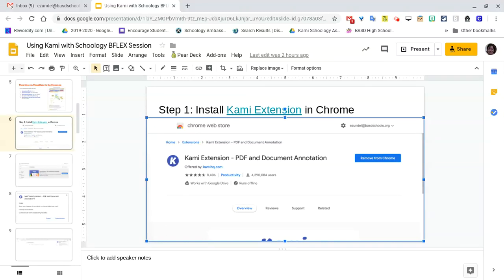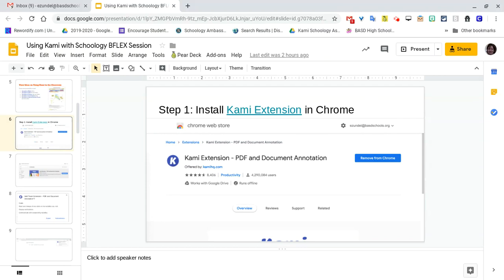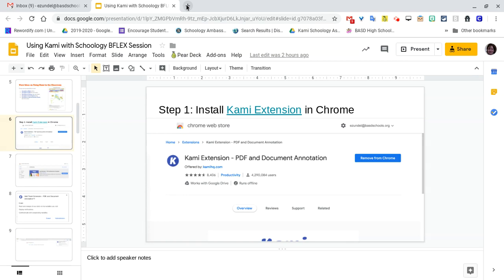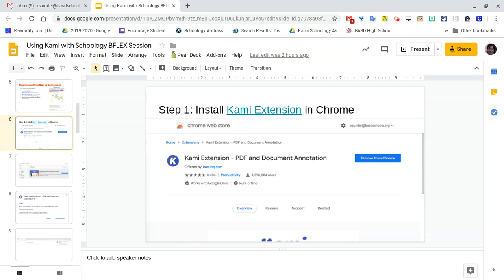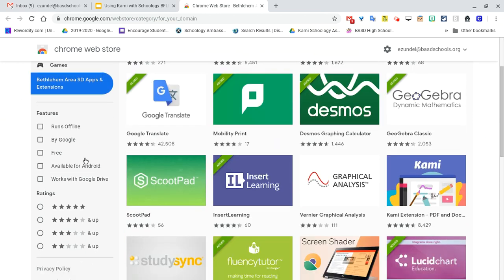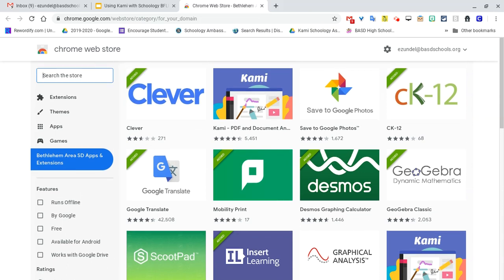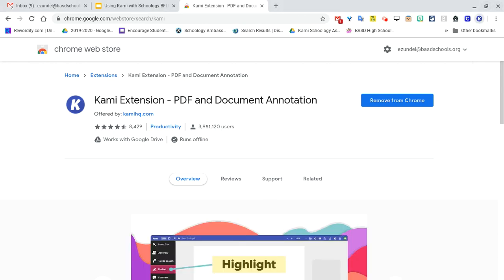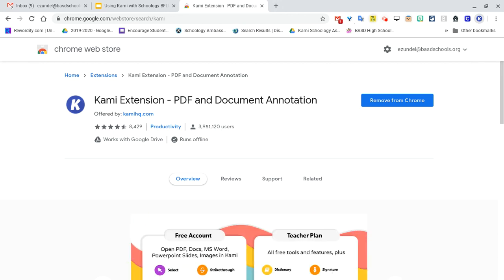installing kami on chromebook